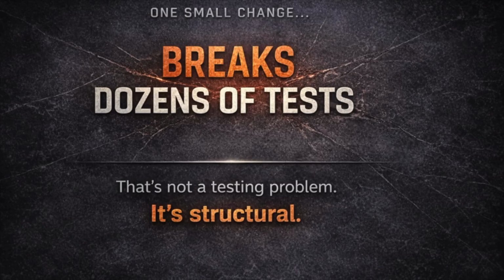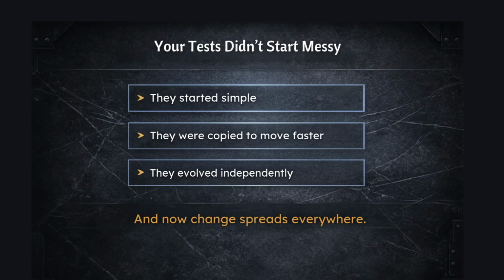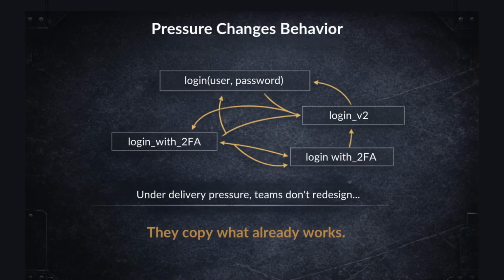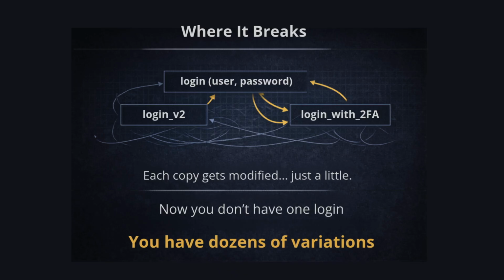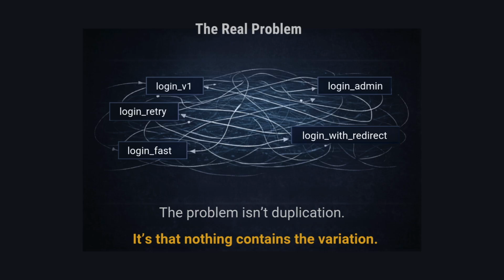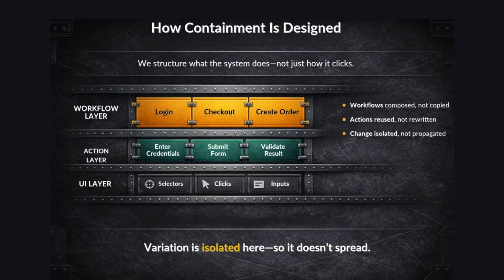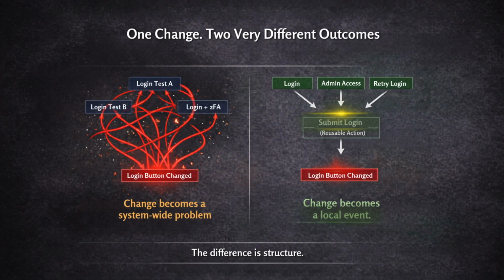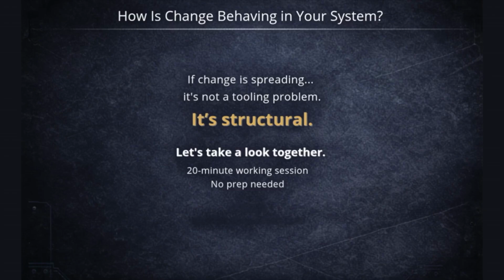High maintenance test automation is a structural problem.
Most test automation doesn’t fail all at once—it gradually breaks down over time.

Not because of the tool.
Not because of the team.

But because of structure.

Under delivery pressure, logic gets copied, small variations are introduced, and over time those variations spread across the system. What starts simple becomes unpredictable and expensive to maintain.

In this video, we walk through why this happens—and how to design test automation so change is contained, predictable, and manageable.

Because the real issue isn’t testing.

It’s how change behaves in your system.